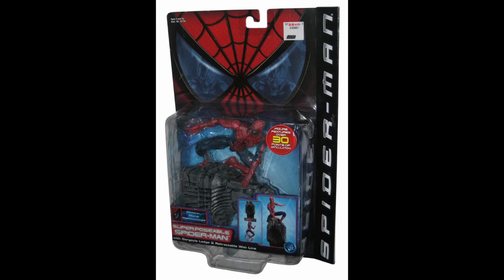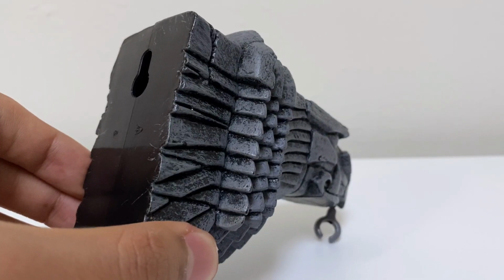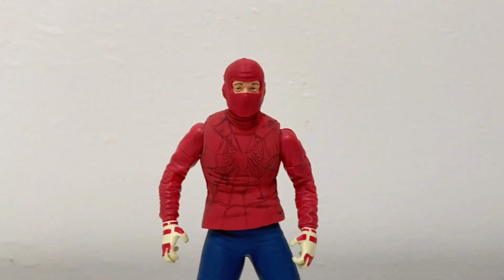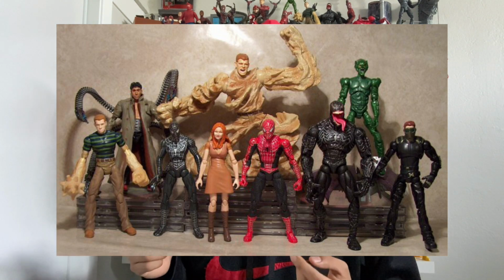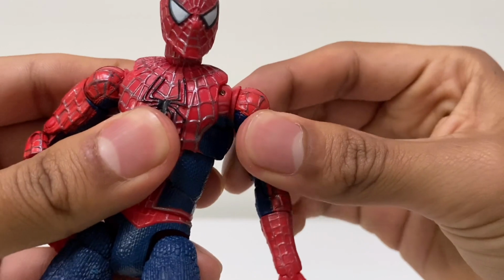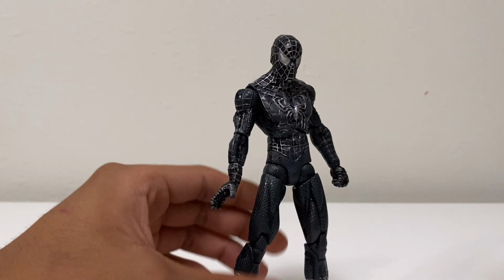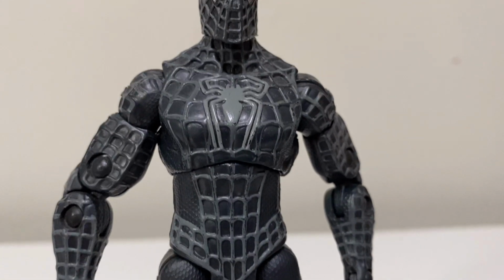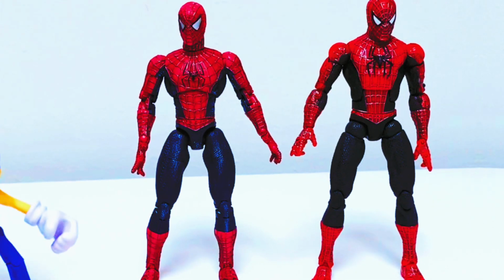Spider-man Figure Retrospective from Spider-man and Spider-man 3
Mr Criminal continues the journey. Where his opinions are more and more based

“My newest video! Took a long time to make but hopefully you guys enjoy it! I didn’t mean to make fun of Aqua as much as I did but I guess she’s useful after all… as a punchline.”